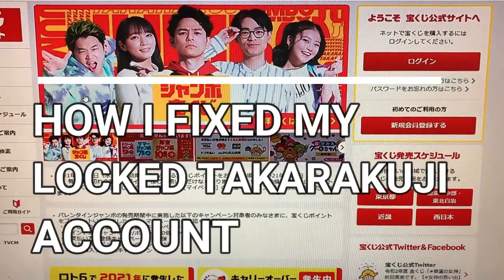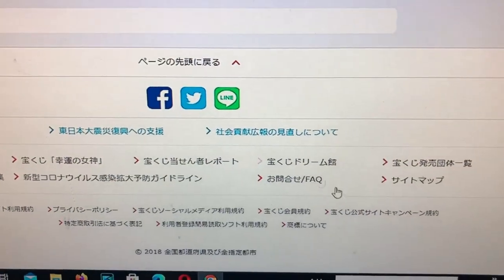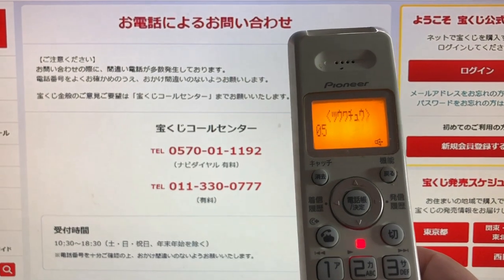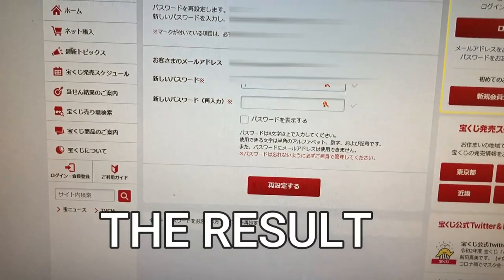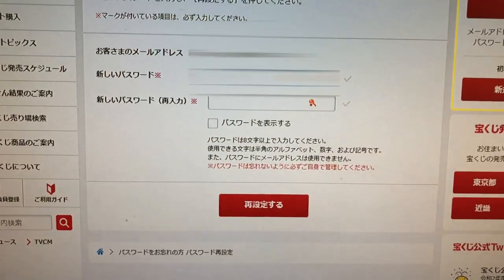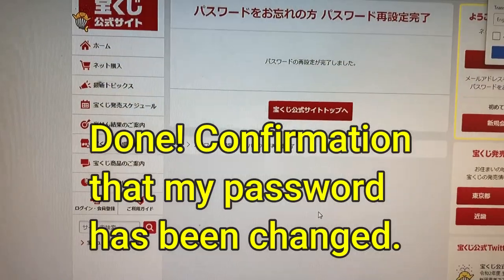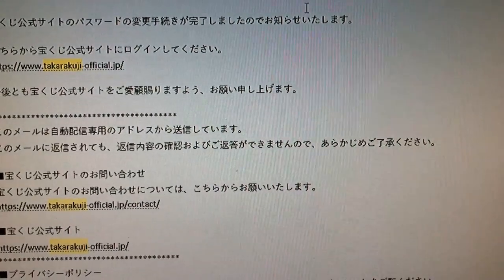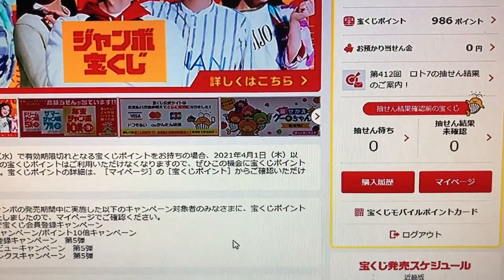HOW I SOLVED/FIXED MY LOCKED TAKARAKUJI ACCOUNT!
My Takarakuji point account was locked because I entered the wrong password 2-3 times.  I had to wait till a weekday to contact someone from Takarakuji.  Watch this video if you ever get into a situation like this.

Bingo 5,
Japan Lotto,
Japan scratch lotto
Japan sightseeing,
Japan travel guide,
JAPAN,
Japanese banking,
Japanese culture,
Japanese language,
Japanese,
Japanican,
lottery,
takarakuji,
things to do in Japan,
Tokyo,
Typhoon in Japan,
visit Japan,